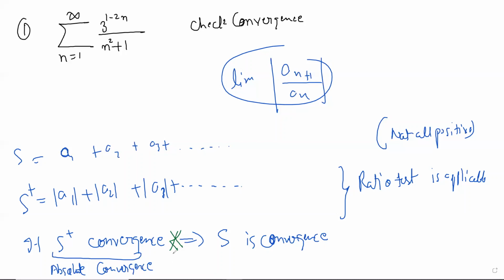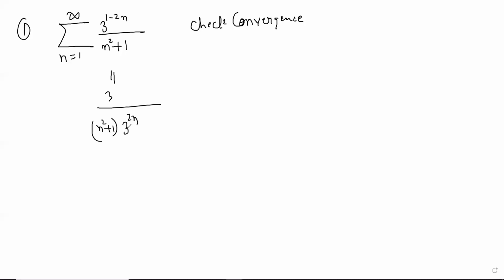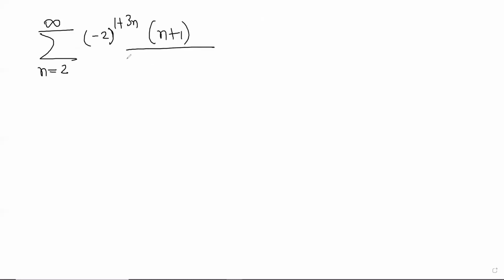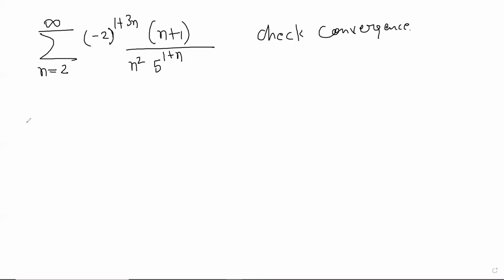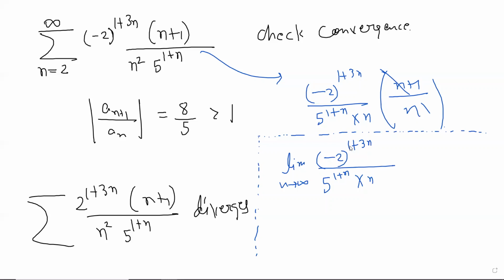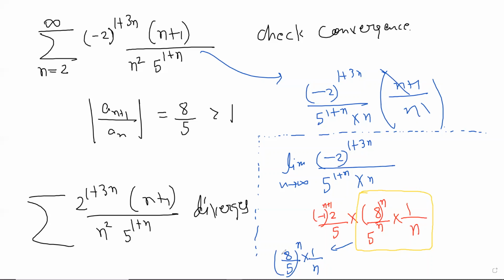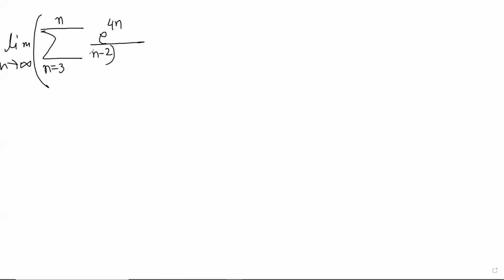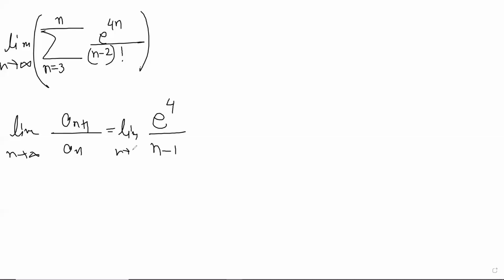Calculus part 5: Applications of root test the so called inconclusive case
We look at some easy problems using the ratio test and try to see what we can conclude from the 'inconclusive case' of the ratio test.
We then also see the limitations of this test, and transition into techniques to comment on series which dont have all terms positive.

The idea is that such a journey through these tests will give the viewer insight into not just the math but also from a problem solvign perspective as to which test to use in what situation.